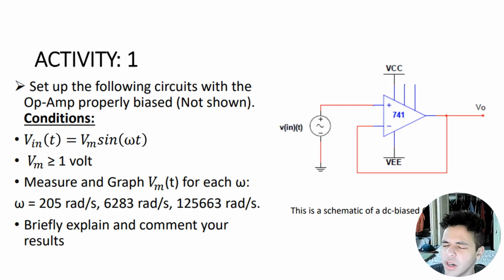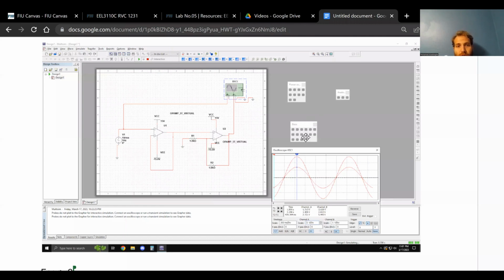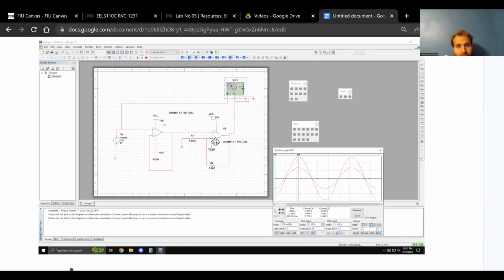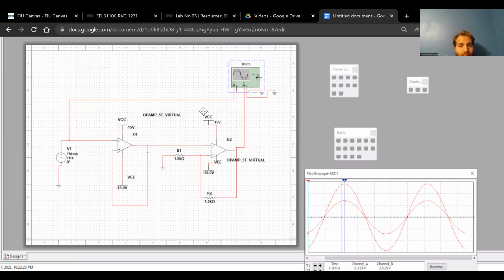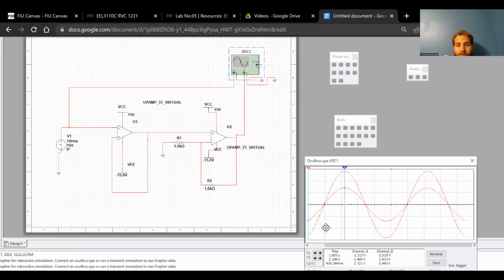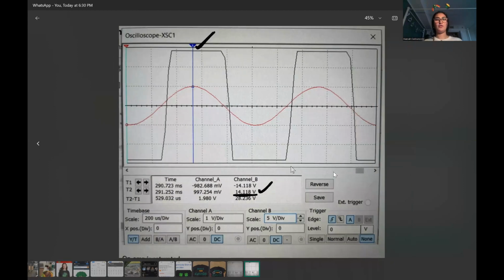Lab Project 5 Group 2 EEL 3110C Touma, Contramaestre, Alsabbaghe